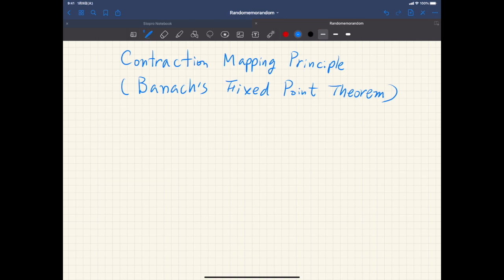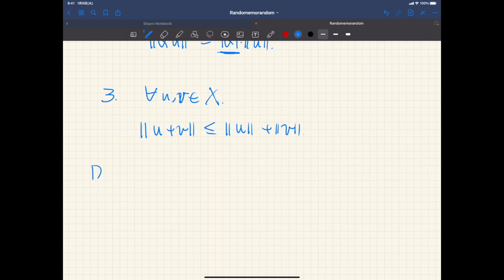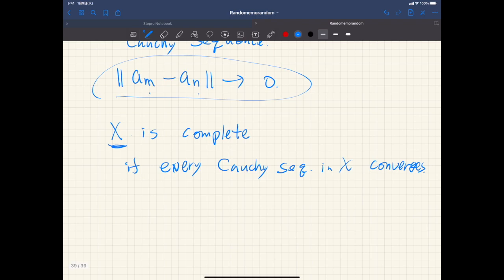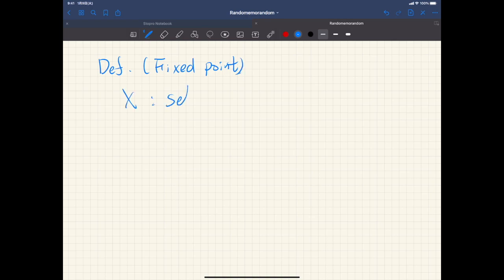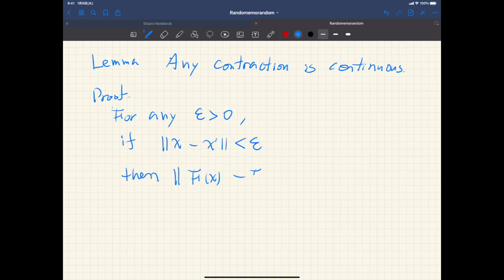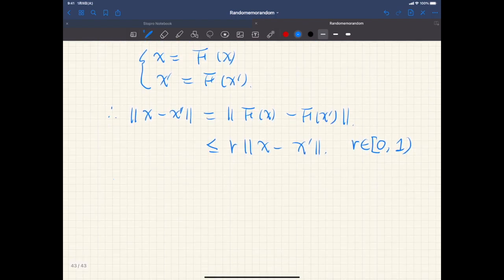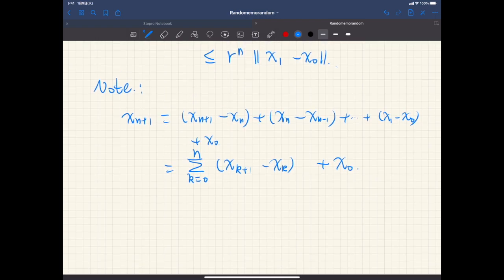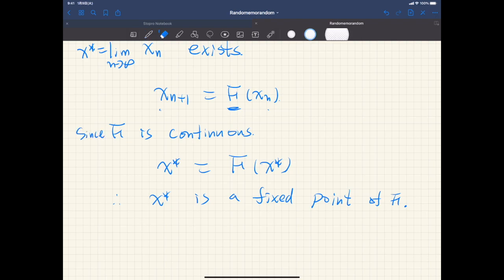Contraction mapping principle: definitions and proof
A proof of the contraction mapping principle (also known as Banach's fixed point theorem) with relevant definitions. Norm, Normed space, complete space, Banach space (= complete normed space), absolutely converging series converges, fixed points, contraction mappings, a contraction is continuous, the theorem and a proof.